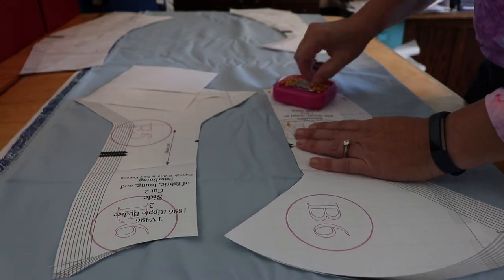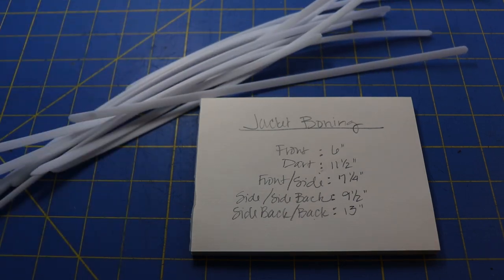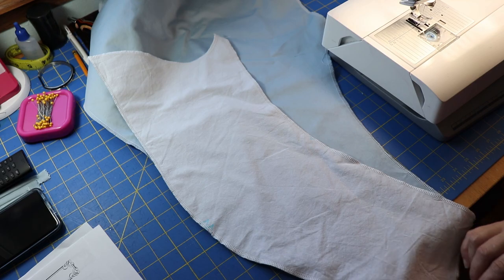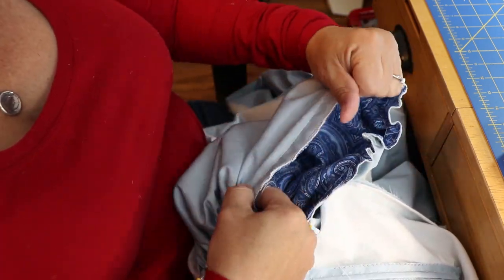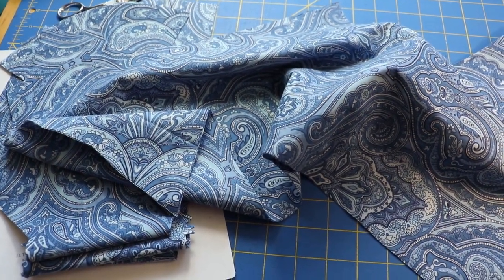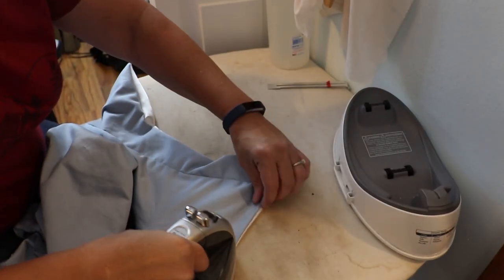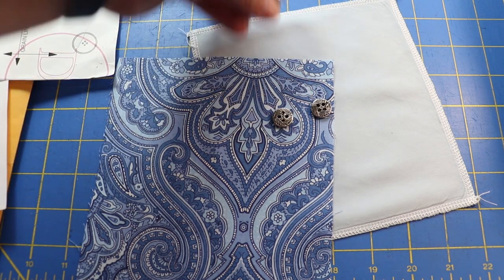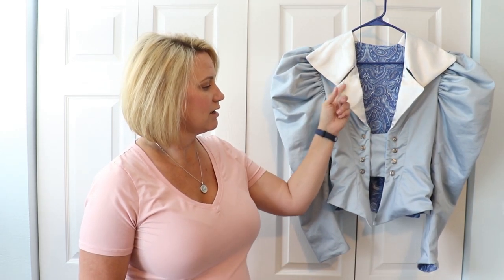Elsa's 1890s Jacket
Hello!!!

The final "large" piece for my 1890s version of Elsa's traveling suit for the CosTube Historical Frozen is finished!  I made this jacket using the Truly Victorian Ripple Jacket pattern.  My costume is drawings by Tine Gebruers (linked below).

Once again, I winged it and didn't make a mock-up of this pattern before making the final version because I have not had to make any fit adjustments to Truly Victorian patterns.  In all honesty, I planned on this being a wearable mock-up, but I used the final fabrics because I have a ton of yardage of each of them.

~~~Links~~~

~~~Music~~~